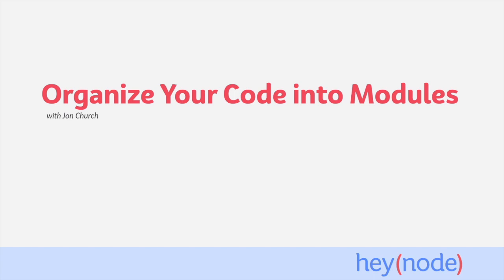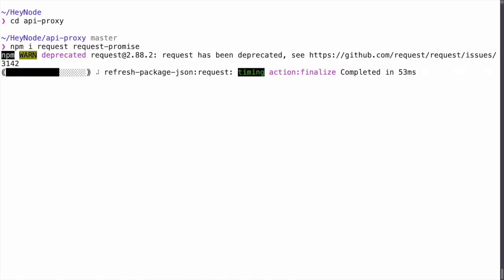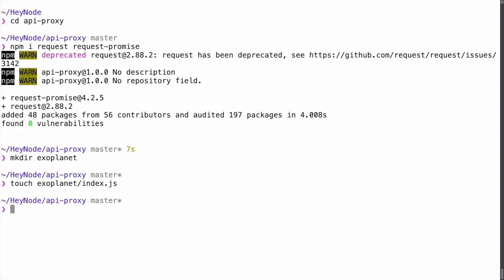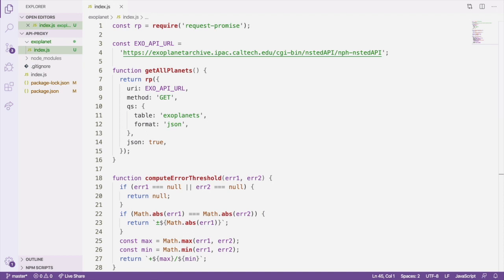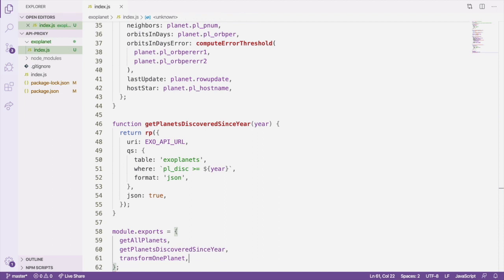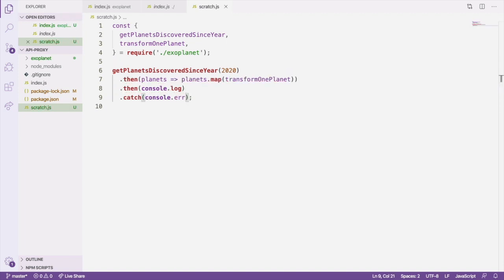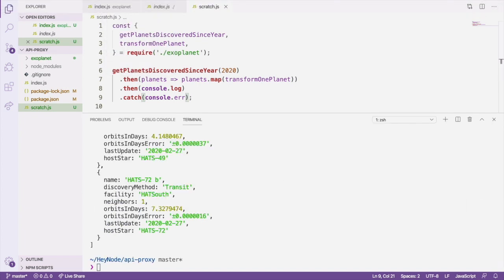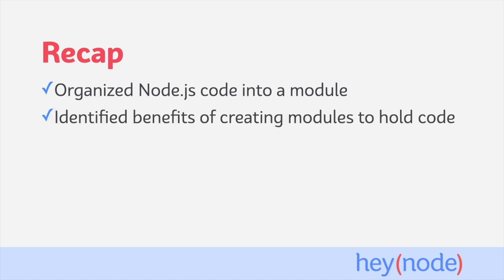Organize Your Node.js Code into Modules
See the written version of this tutorial for links to prerequisites and related tutorials

As your Node.js application grows, you'll want to collect your code into modules to better organize and manage it. Writing modular code also helps you reuse logic and functions without duplicating code you've already written. We will reuse the API requests and transform functions we wrote for the ETL pipeline earlier in our server by extracting them into a module.

By the end of this tutorial, you should be able to:

- Understand how to organize your Node.js code into modules
- Identify the benefits of creating modules to hold our code

Heynode.com: The best online Node.js courses and tutorials to help you solve hard problems fast.